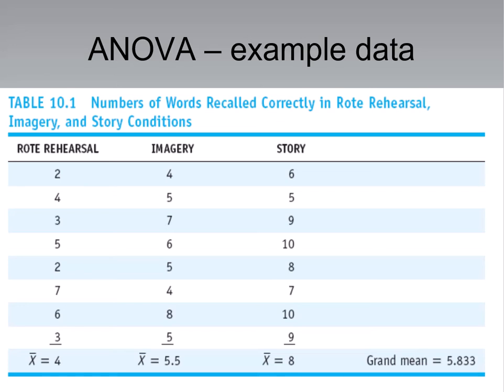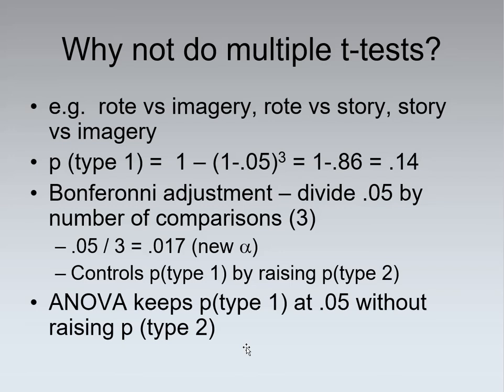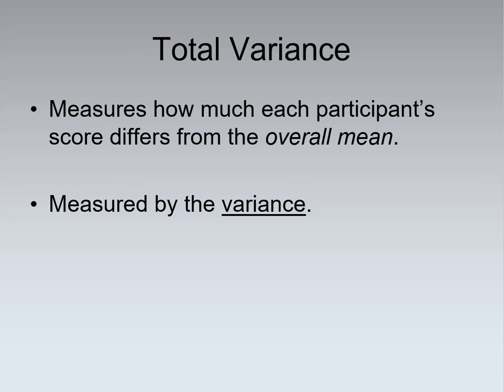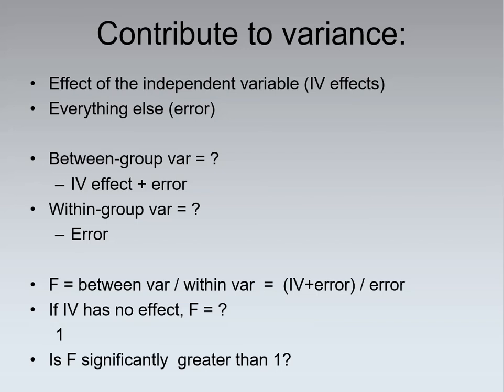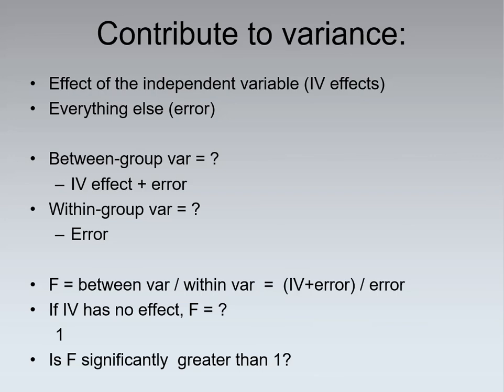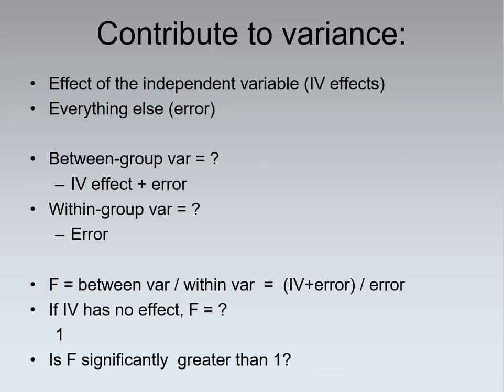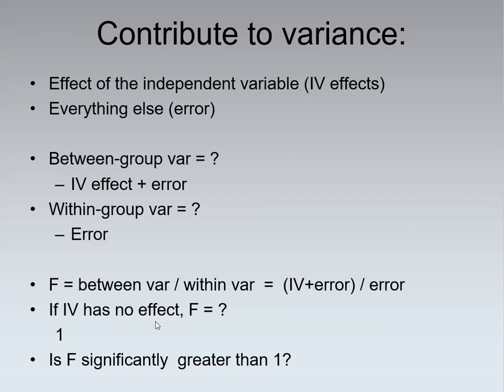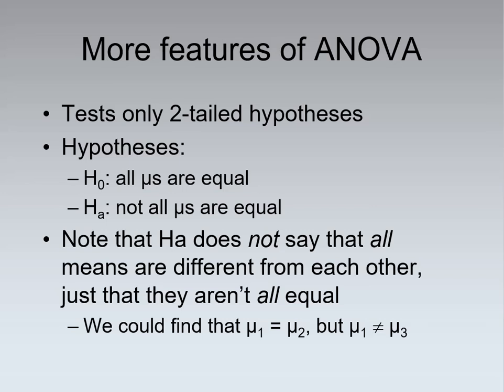Between subjects ANOVA part 1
This is part of a set of videos explaining the basic principles and calculations of a between subjects ANOVA also known as a one-way ANOVA